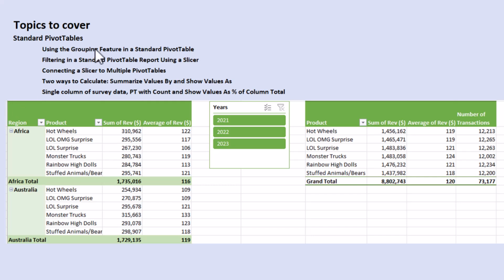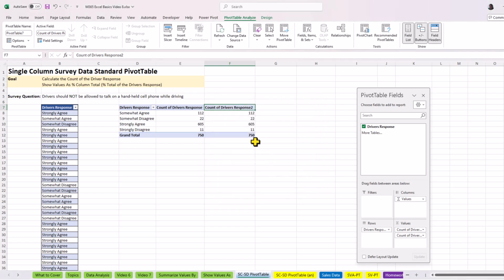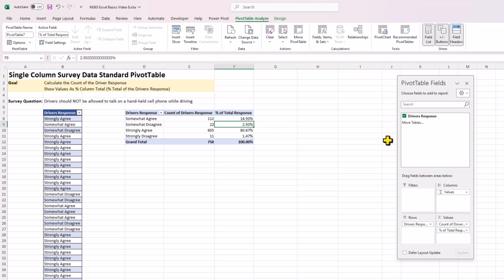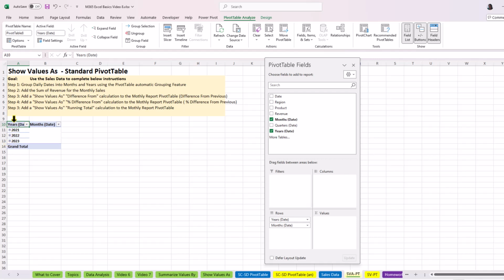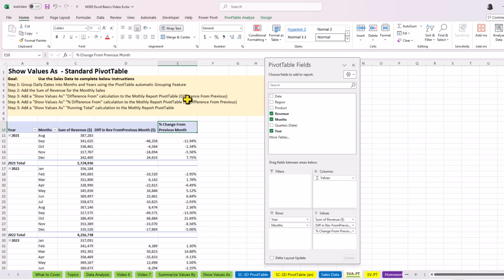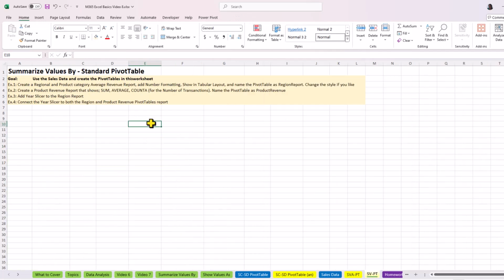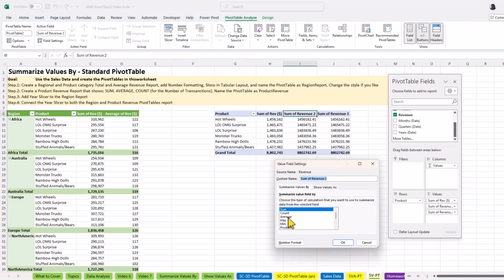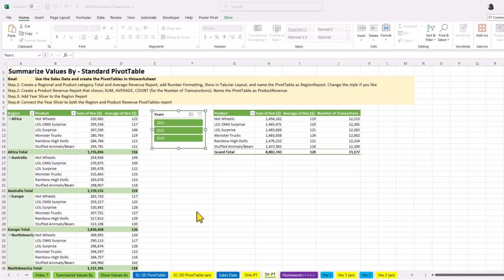M365 Excel Basics Video 8: Standard PivotTables Reports:- Summarize Values By and Show Values As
This is a BUSN 216 Class Video. In this video we learn to summarize a single column survey data with the show values as % of column total. We learn how to analyze a standard PivotTable report with Summarize Values By and Show Values As calculations. We learn how to use automatic grouping feature in a standard PivotTable, filter the PivotTable with a Slicer and connect the Slicer with multiple standard PivotTables.

Topics:
00:00 Introduction and Topics to cover in this video
01:10 11 Functions available in a PivotTable
01:49 Show Values As calculations available in a Standard PivotTable
02:27 Single Column Survey Data Standard PivotTable
04:54 Show Values As % Column Total
11:04 Show or Hide PivotTable Fields task pane
15:54 Summarize a standard PivotTable with the Show Values As calculation
30:34 Summarize a standard PivotTable with the Summarize Values By calculation
37:21 Insert the Year Slicer
37:52 Hide fields with no data in a Slicer and rename a Slicer
39:01 Connect the Slicer with multiple standard PivotTables
41:35 Summary

Mary Kajoka
Business Department Instructor
Highline College